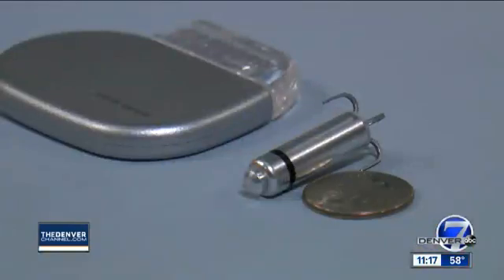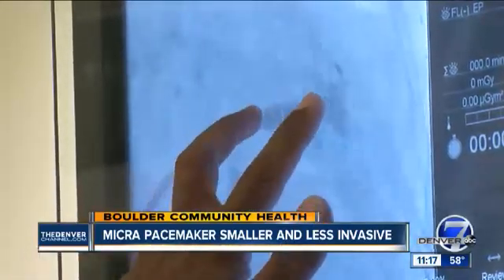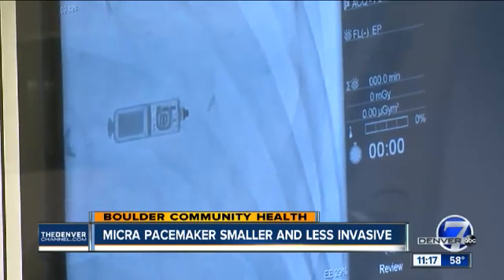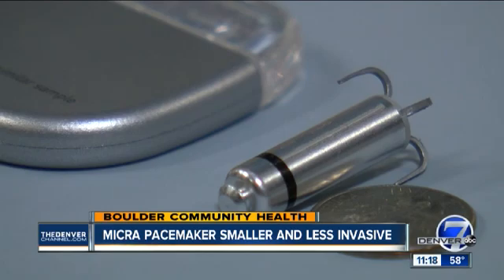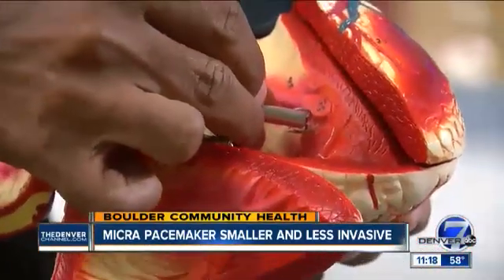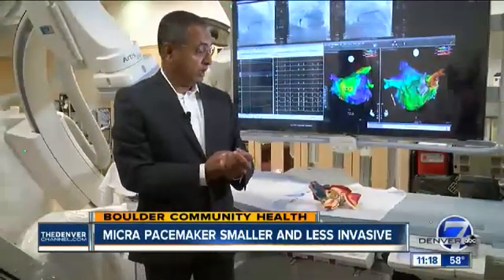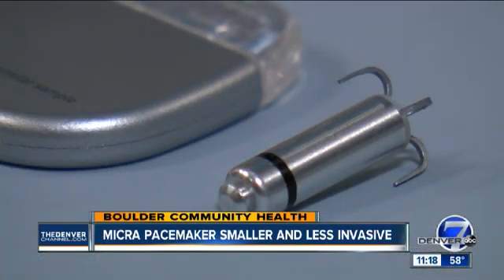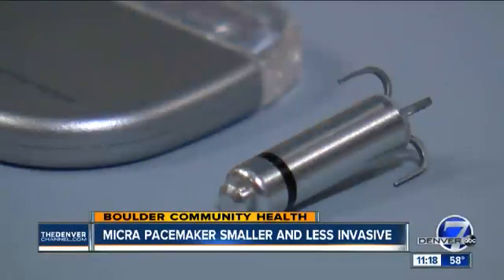Dr. Sameer Oza Discusses the Micra Pacemaker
BCH electrophysiologist Dr. Sameer Oza talks about the latest advancement in pacemaker technology, the Micra pacemaker, to treat heart arrhythmia.